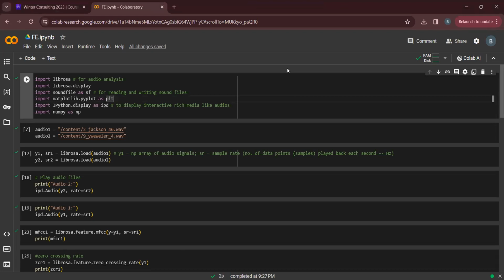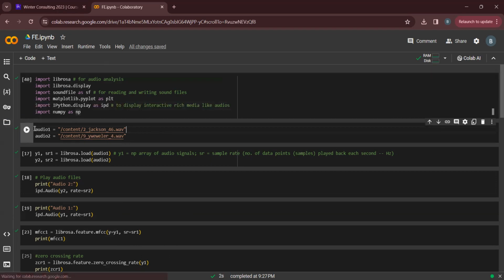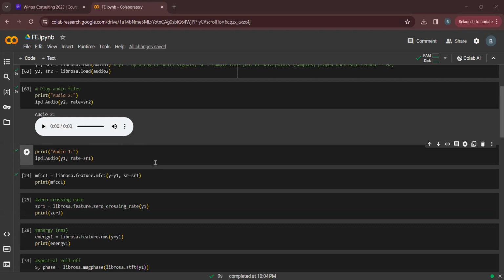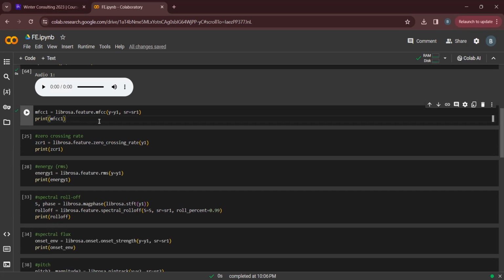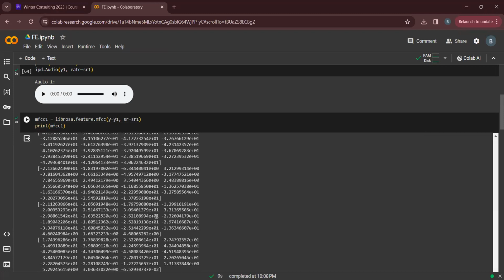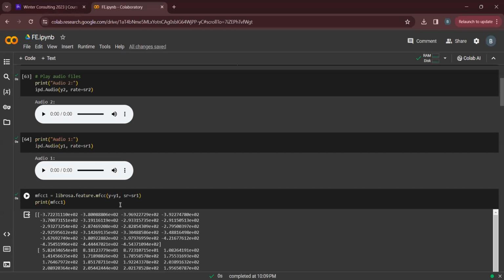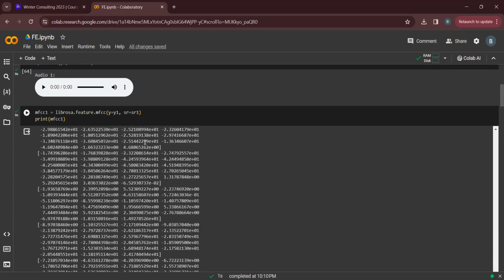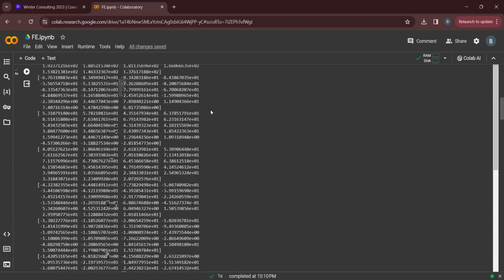Session 3 Feature Extraction | Chirp: Birdsong Recognition | Winter Project | GDSC IITK